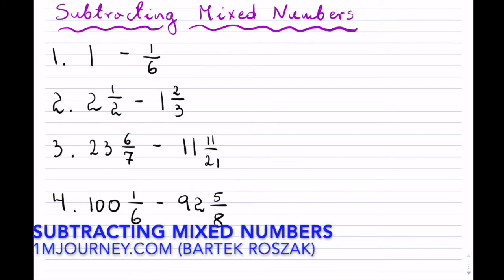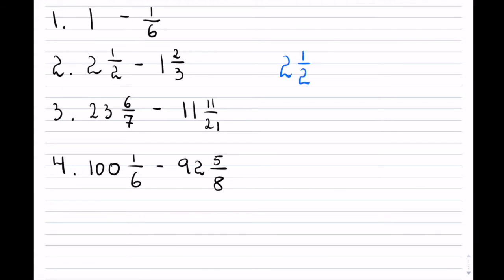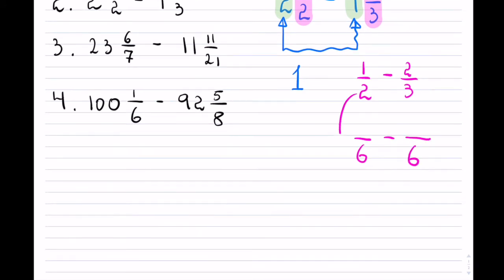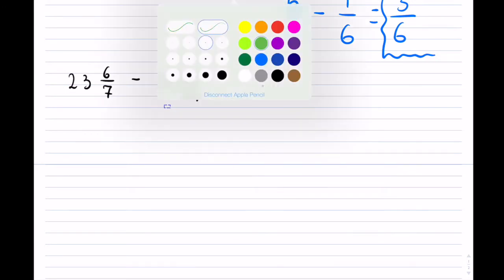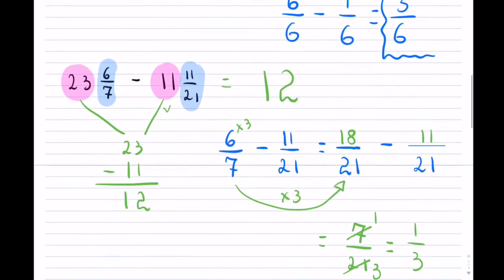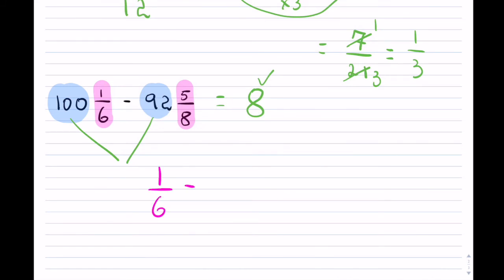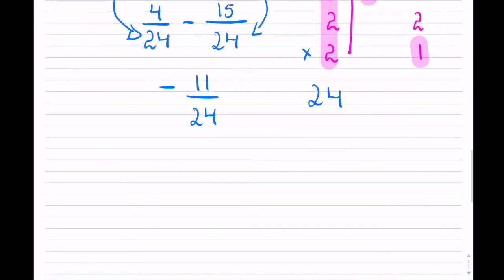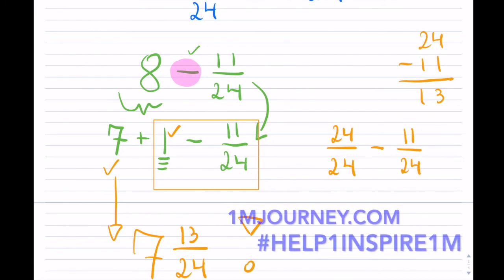Subtracting Mixed Numbers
How to subtract mixed numbers.